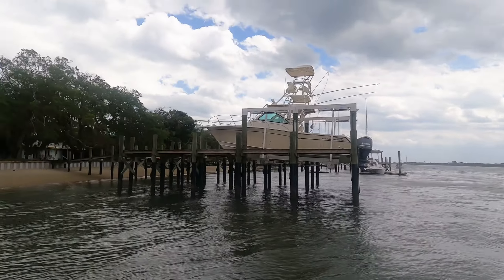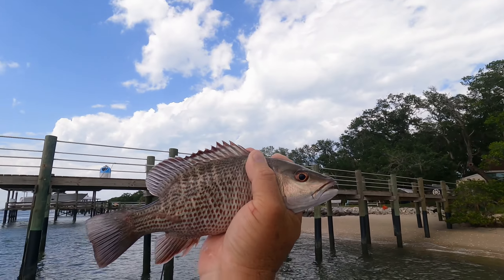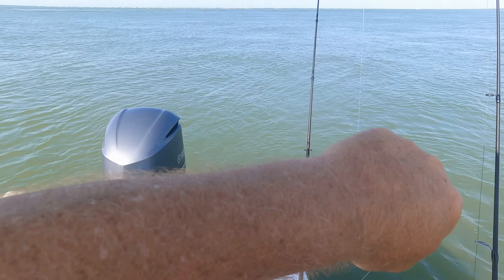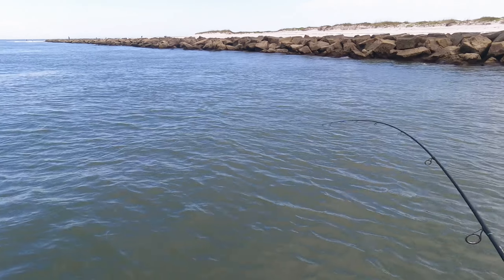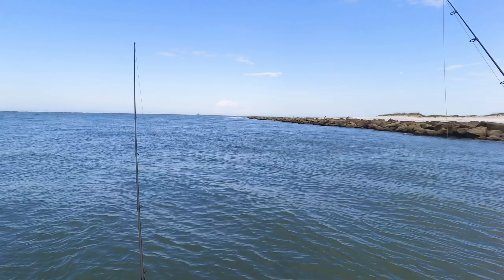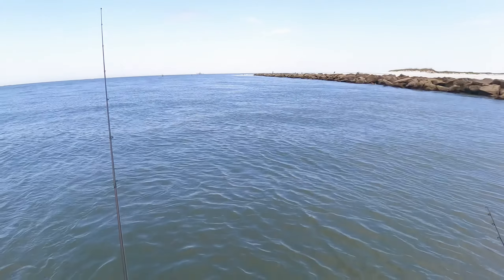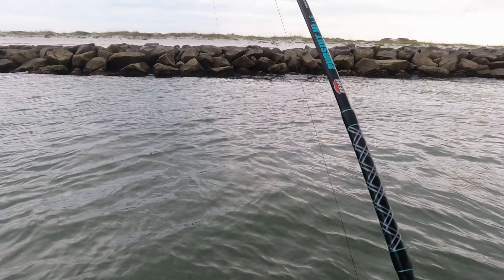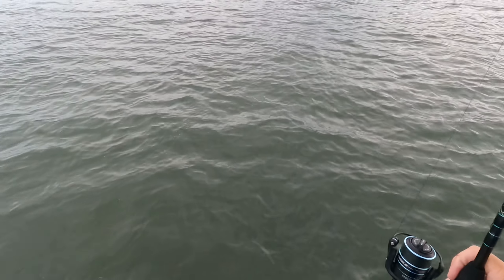Free lining Live Shrimp for Jacks, Tarpon are here!